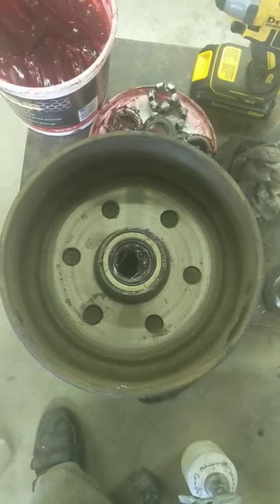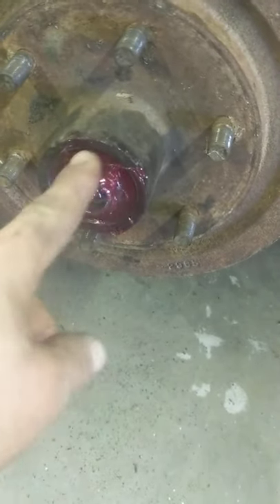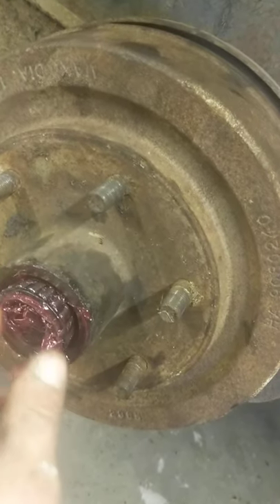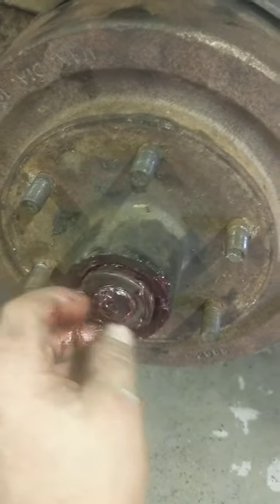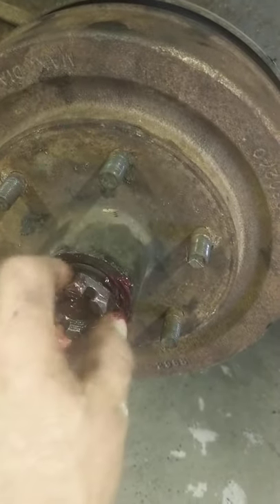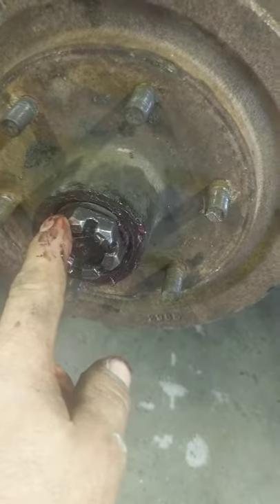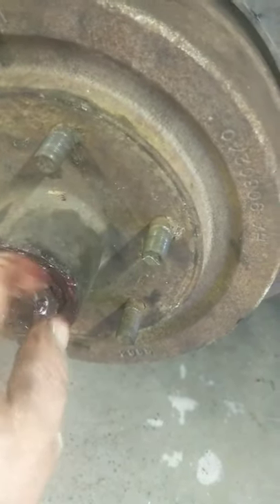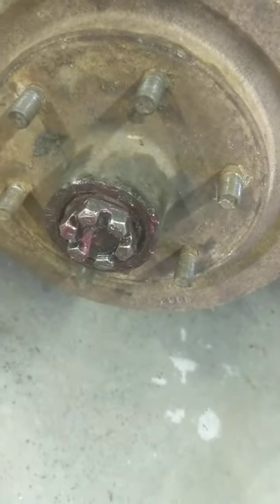Torque wheel bearing nut | Trailer Bearings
Properly install outside bearing and hub nut